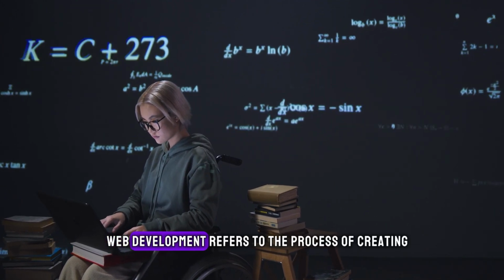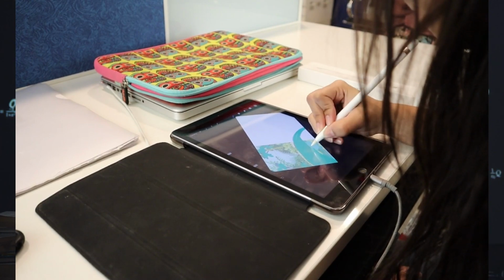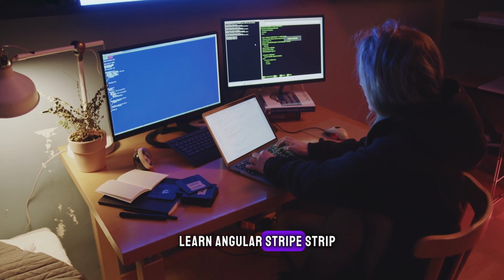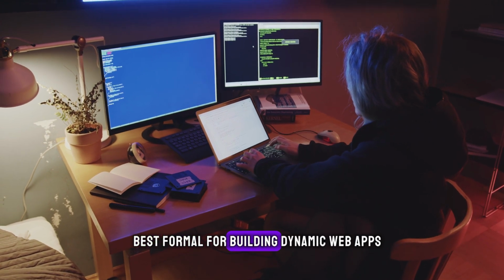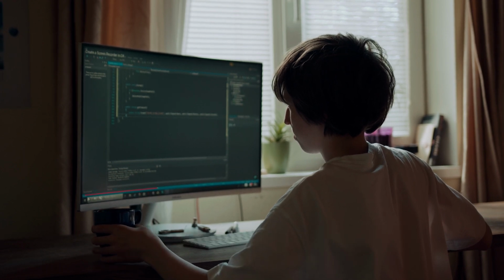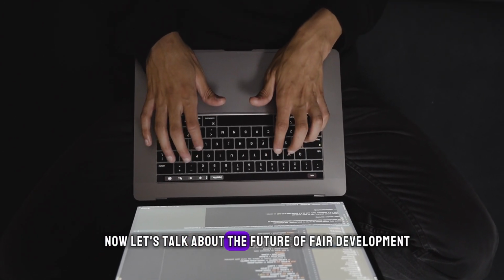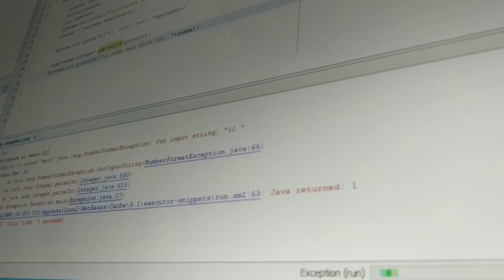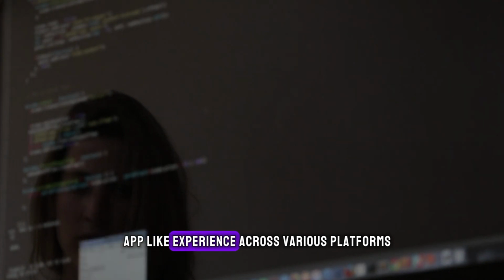What is Web Development? Step by Step guide from Basics to Advance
Unleash your creativity and learn everything you need to build stunning websites and powerful web applications. This comprehensive guide covers the fundamentals of web development, taking you from beginner to advanced. Master HTML, CSS, JavaScript, and more, and gain the skills to bring your ideas to life online.